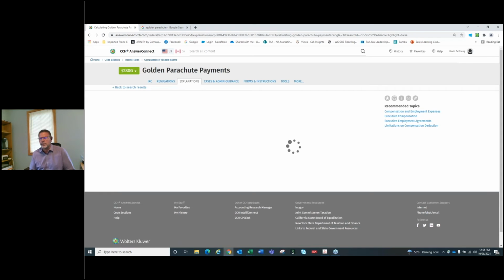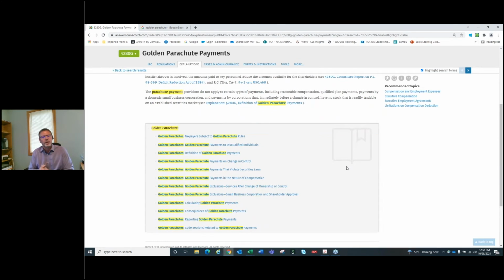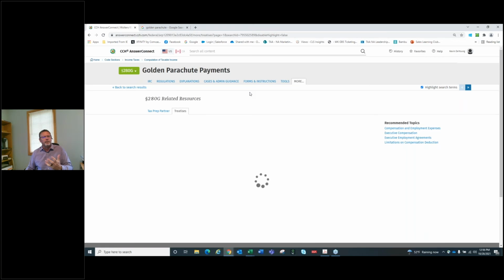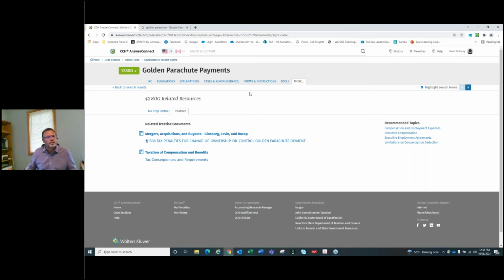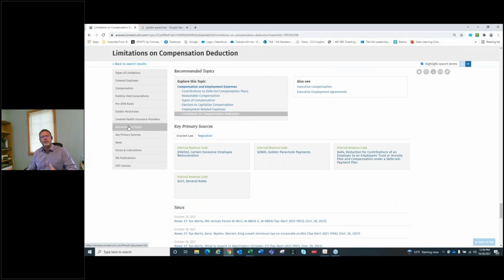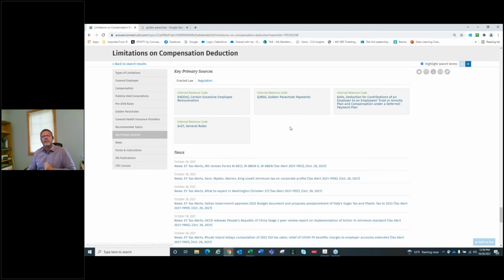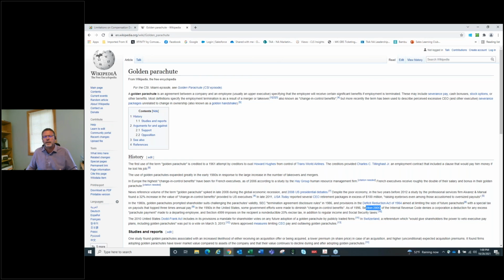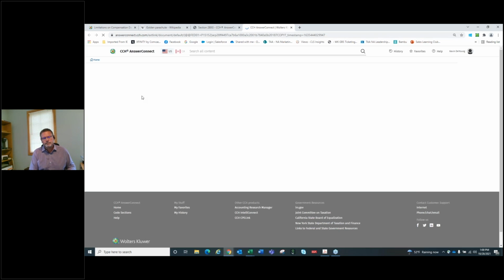Oct 2021 Virtual Coffee Talk-Executive Compensation and Qualified Plans-Demo Only